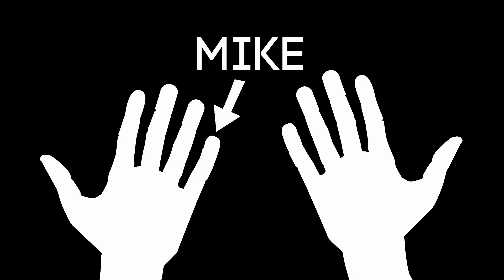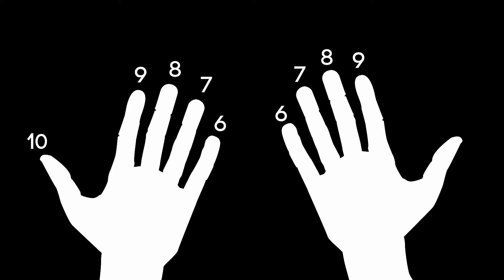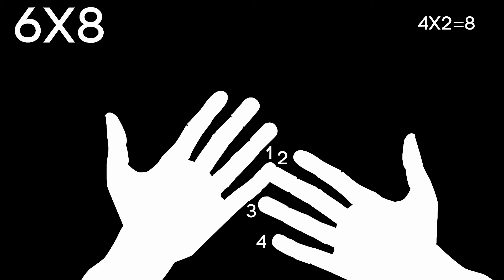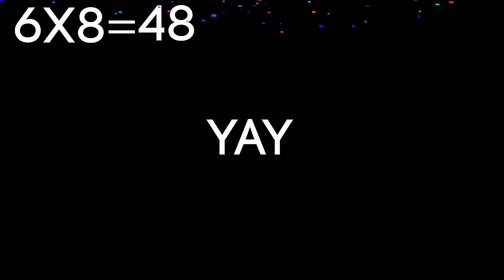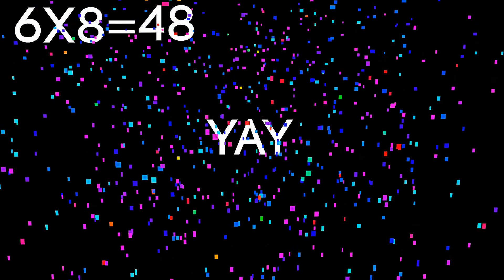Multiplication made easy with Hand - easy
Doing Multiplication with techniques using fingers.
This video is very useful for school students